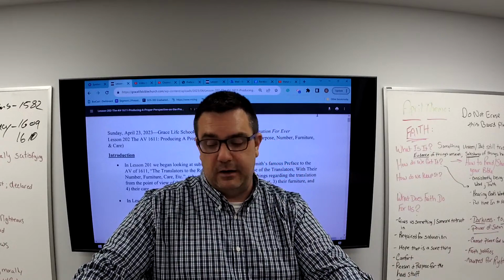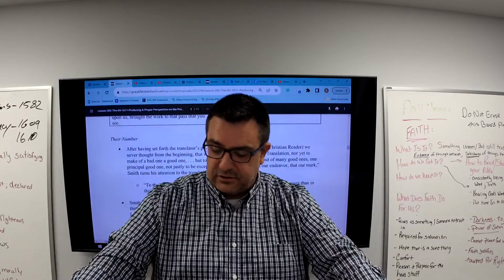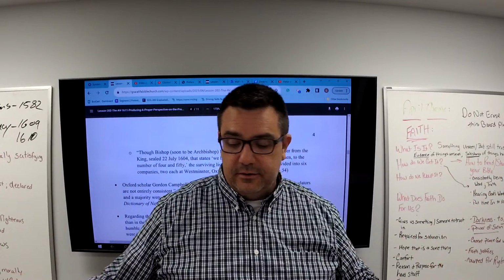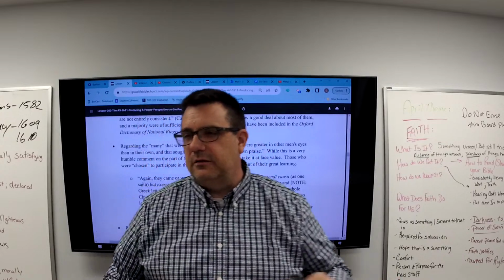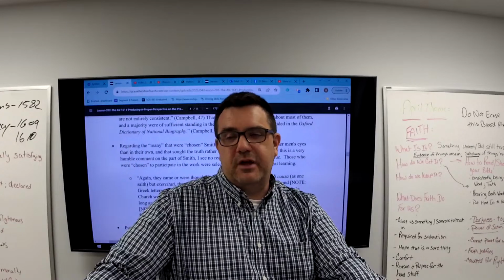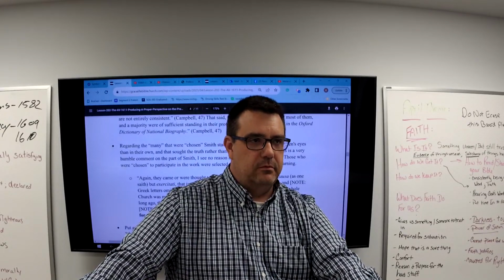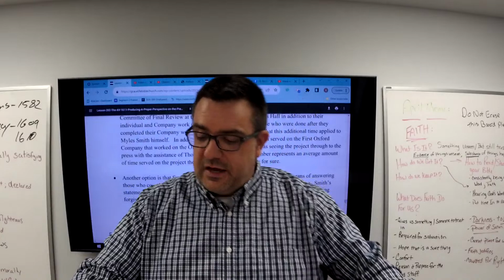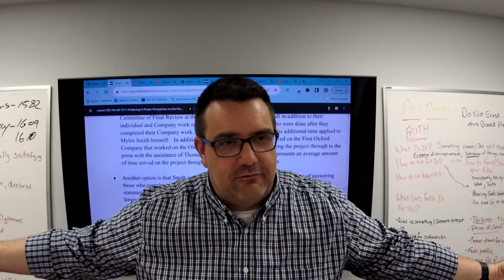FTGF Lesson 202 | AV 1611: A Proper Perspective of the Preface (Purpose, Number, Furniture, & Care)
NEW BOOKSTORE

From This Generation For Ever Complete Class (Blogspot Format)